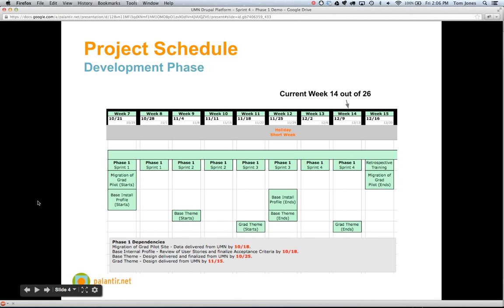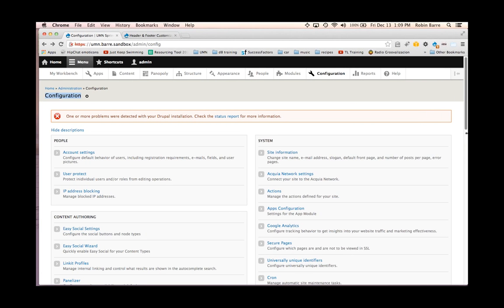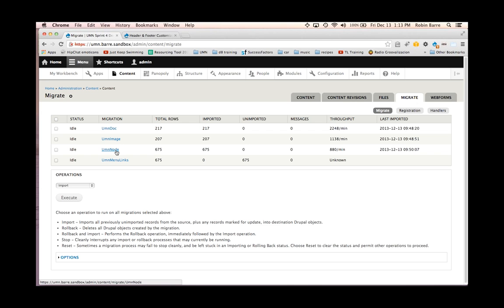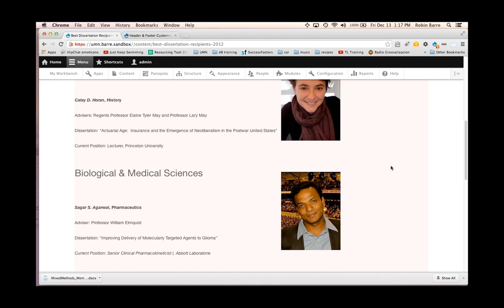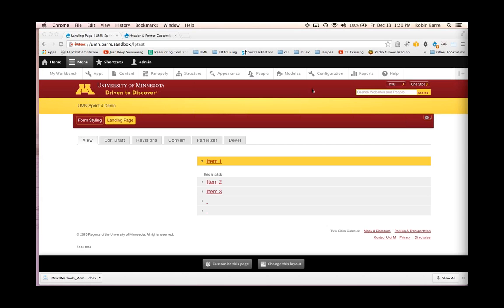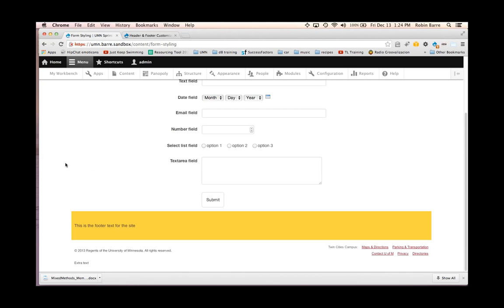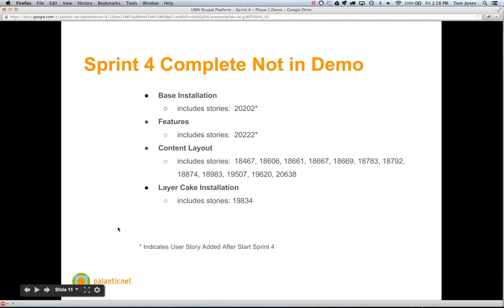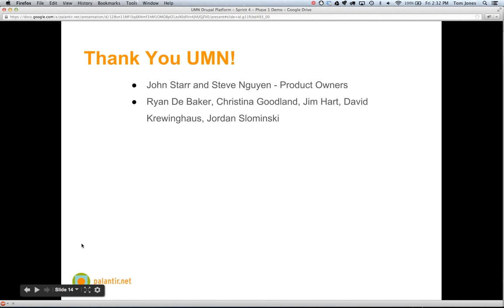UMN Sprint 4 Demo 12 13 13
Palantir Sprint Demo No. 4 - 12/13/13